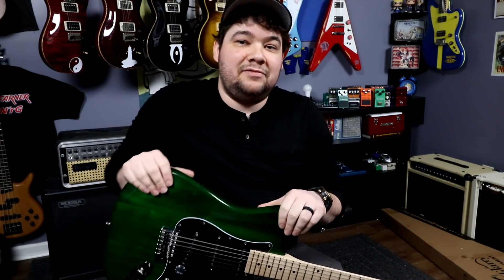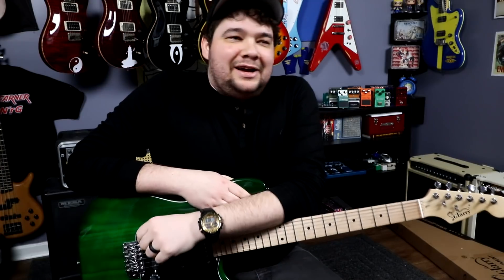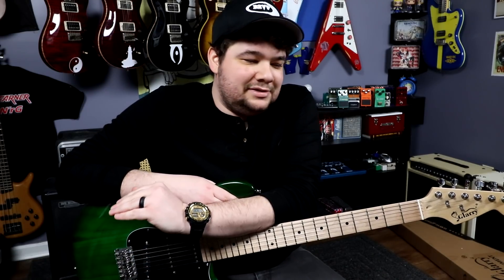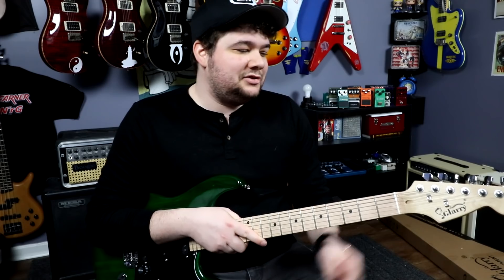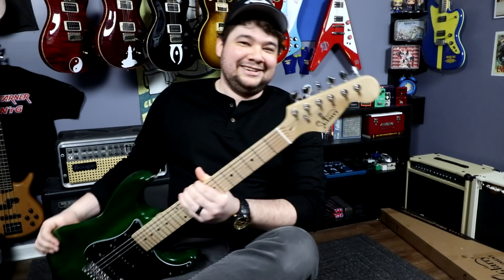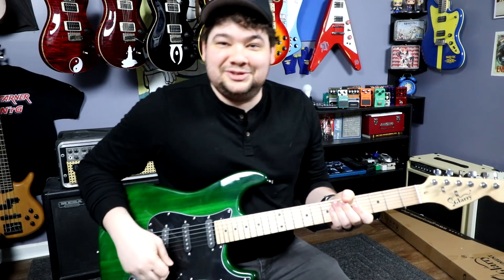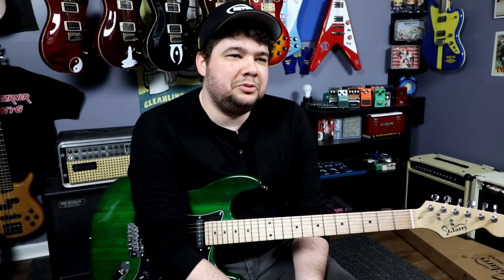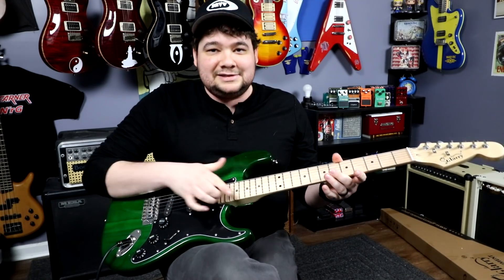REVIEW: A $60 Strat Clone? How Good Could It Be? Glarry ST Guitar!